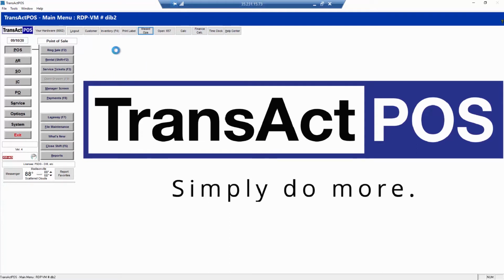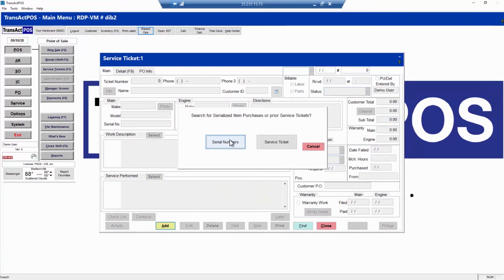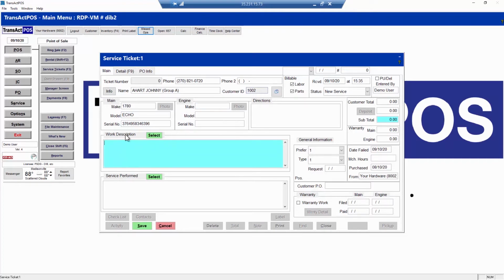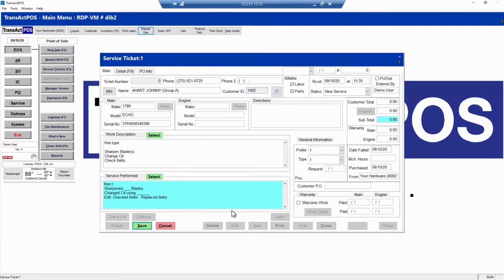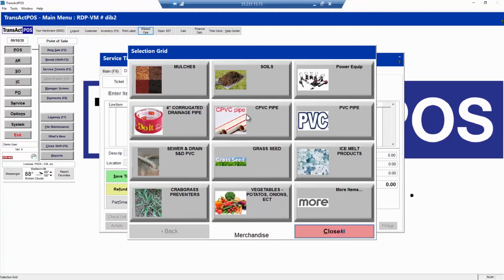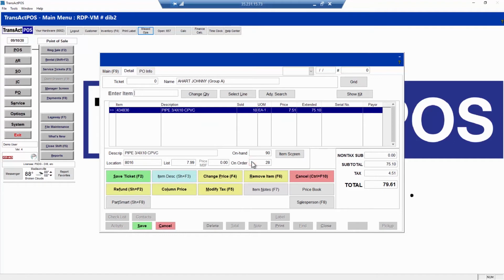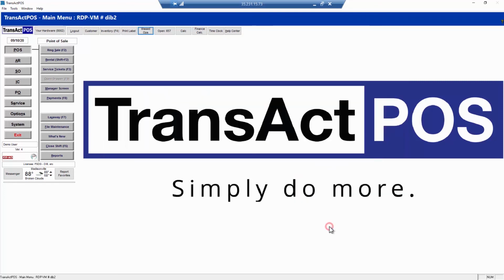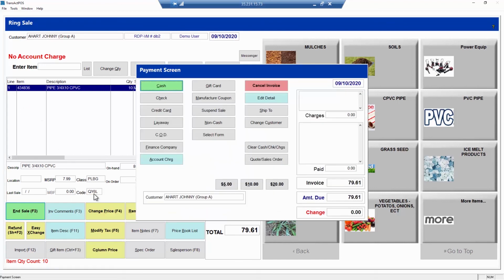Service: Ticket Creation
Creating a service ticket is covered in this video.